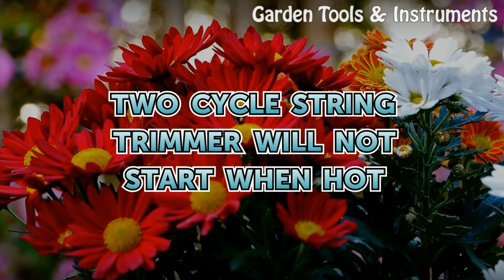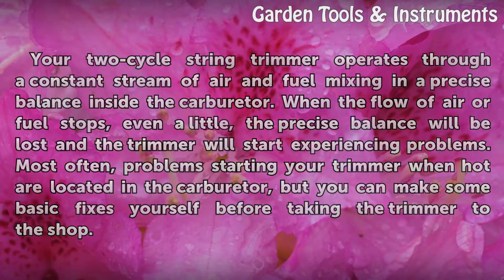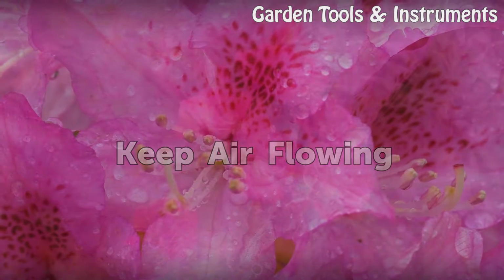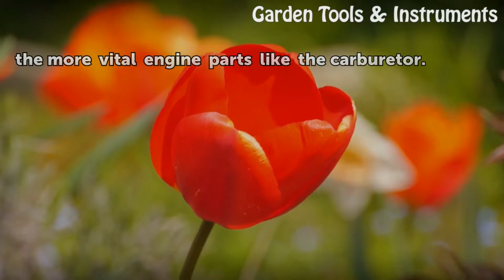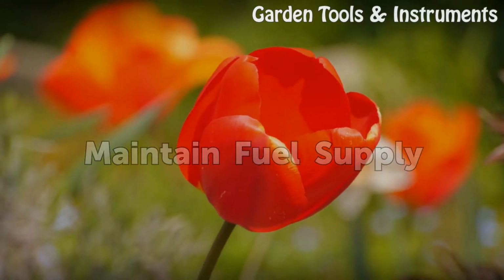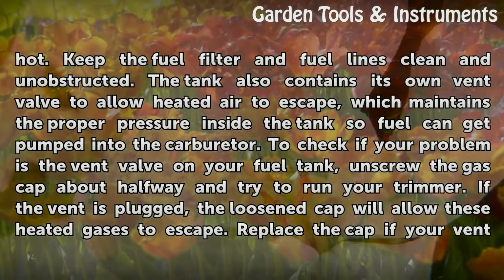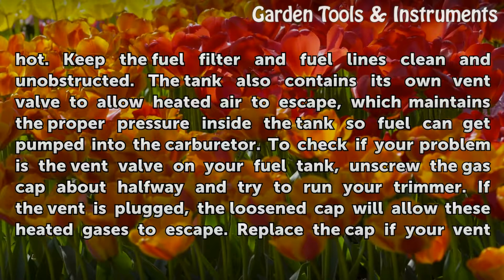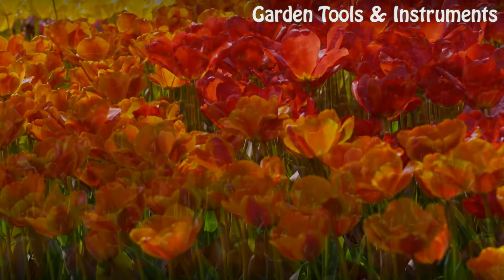Two Cycle String Trimmer Will Not Start When Hot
Two Cycle String Trimmer Will Not Start When Hot. Your two-cycle string trimmer operates through a constant stream of air and fuel mixing in a precise balance inside the carburetor. When the flow of air or fuel stops, even a little, the precise balance will be lost and the trimmer will start experiencing problems. Most often, problems starting your...

Table of contents Two Cycle String Trimmer Will Not Start When Hot
Keep Air Flowing 00:45
Maintain Fuel Supply 01:20
Check for Leaks 02:21
Servicing the Carburetor 02:55